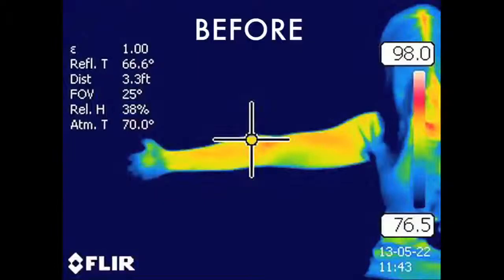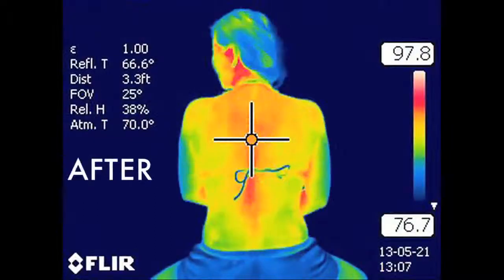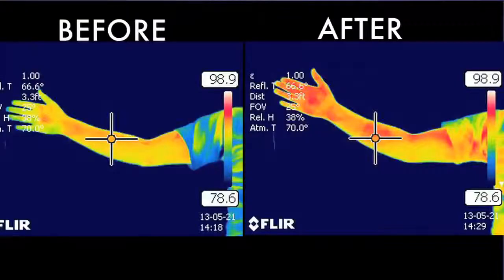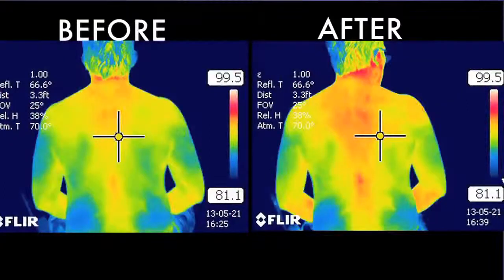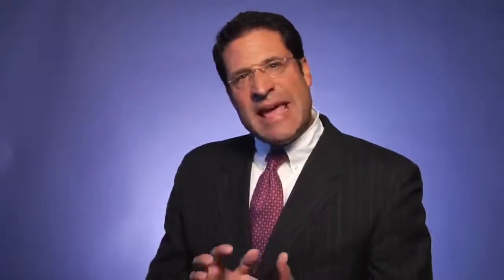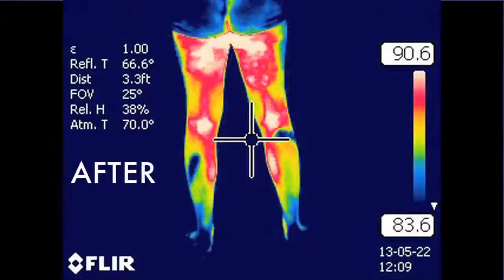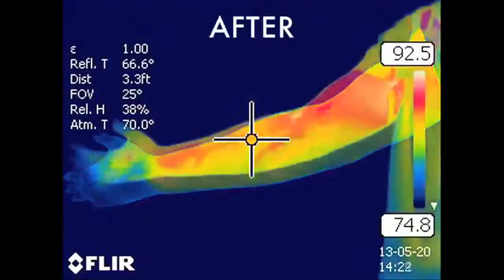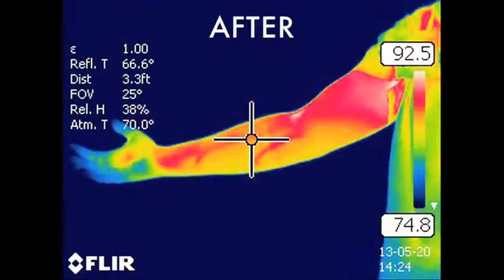FGXpress Infrared Images